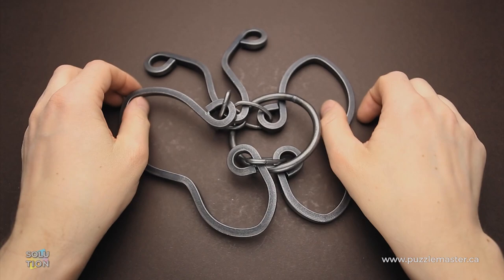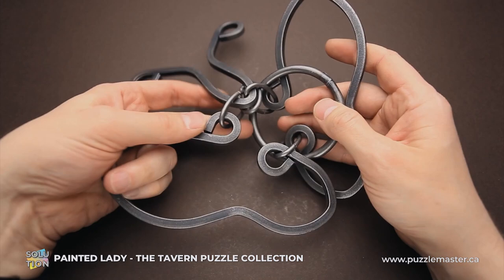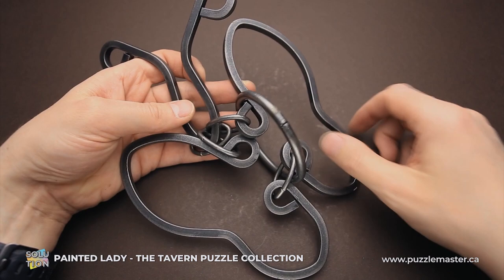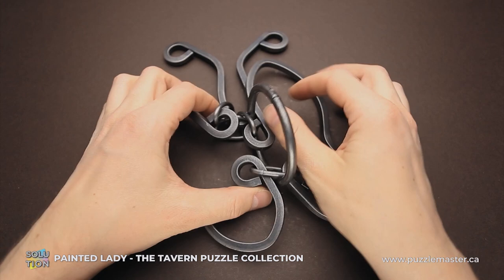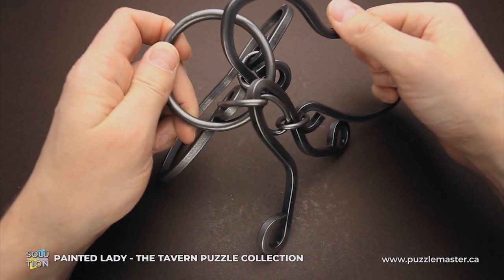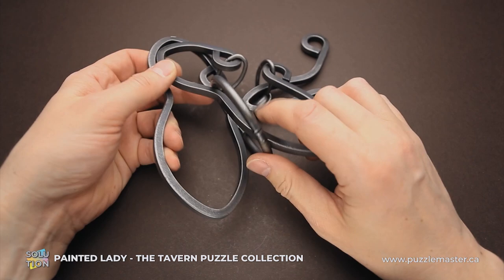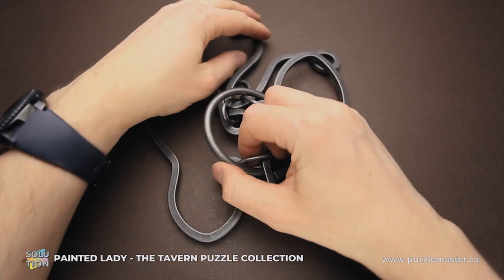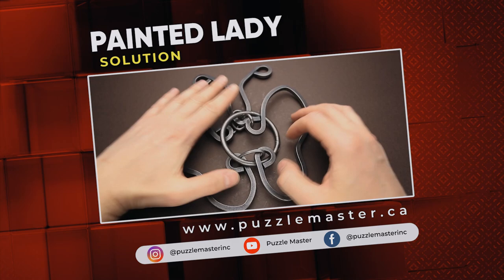Painted Lady from Tucker Jones House - Solution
You might need a bottle of wine with this Painted Lady from Tucker Jones House, as the solution to this beauty might have you a little stressed.

A member of the order Ferrous Lepidoptera. Easy to set free, but can you net the ring? A prize specimen for any collection.